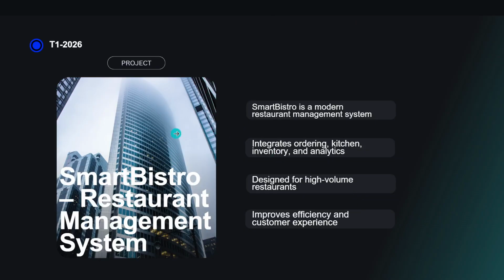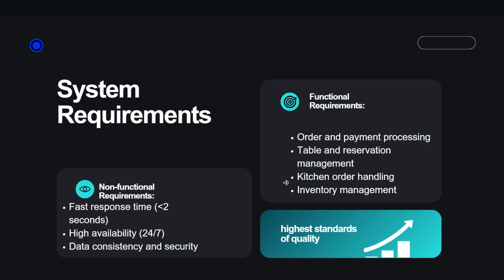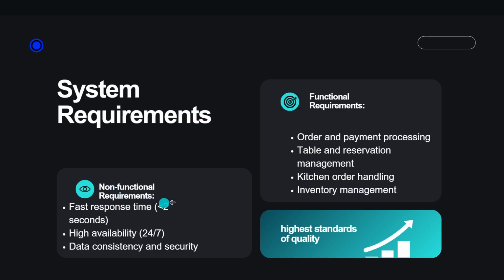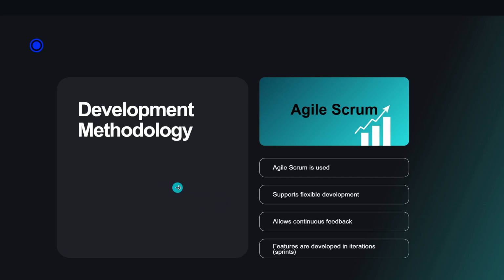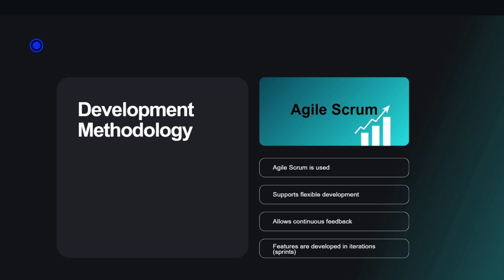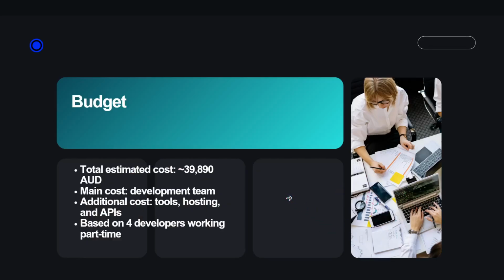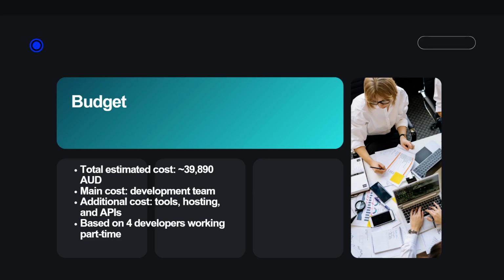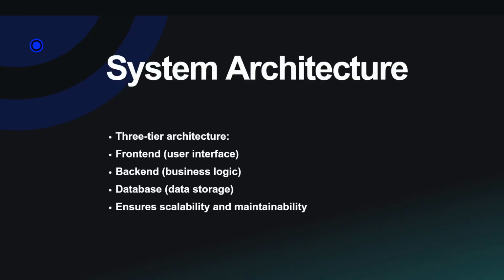SOFTWARE ENGINEERING - GROUP ASSESSMENT 2 - group 2